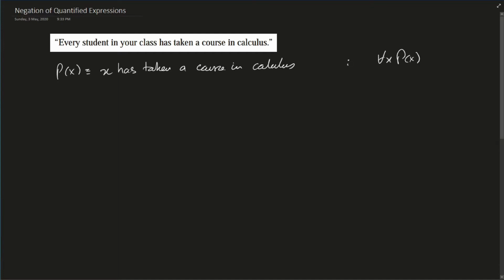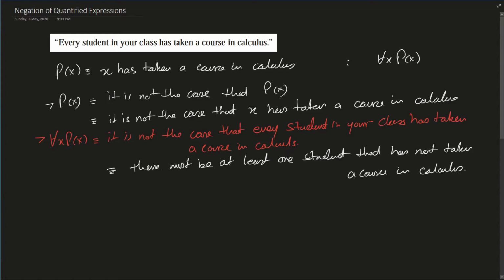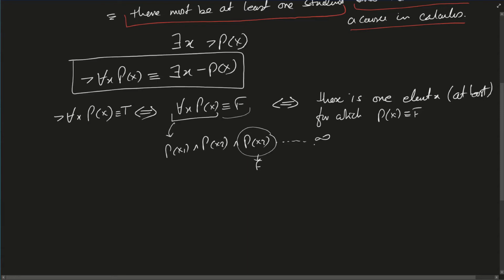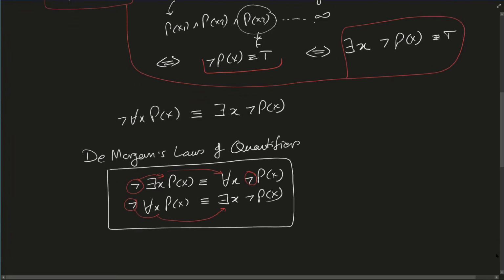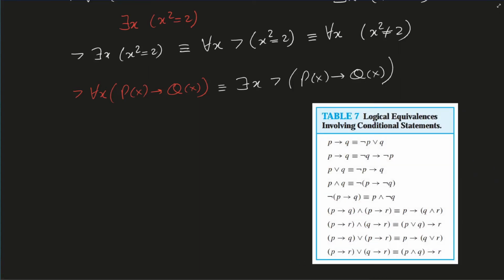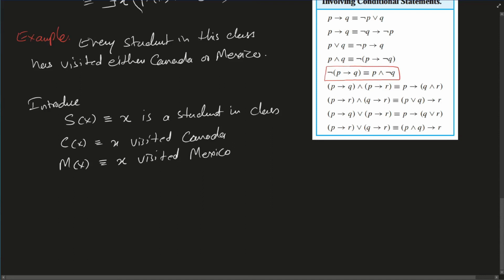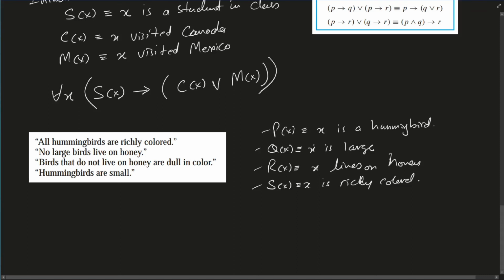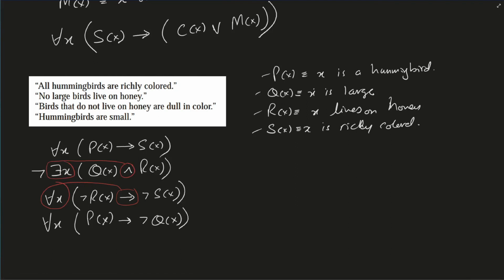Negation of Quantifiers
Negation of Quantifiers, De Morgan's law for Quantifiers and some examples